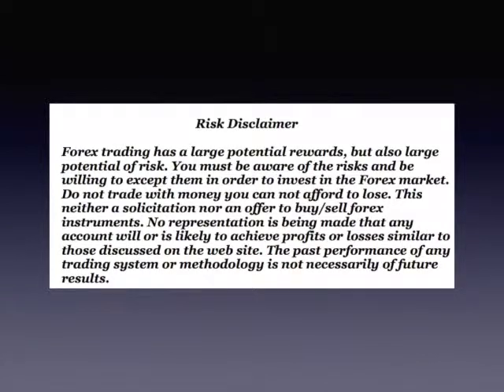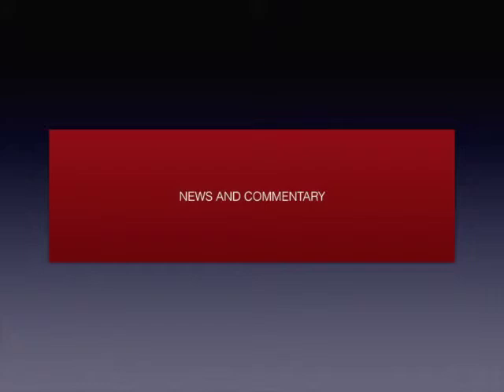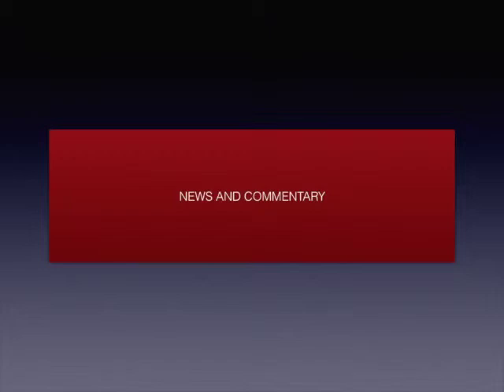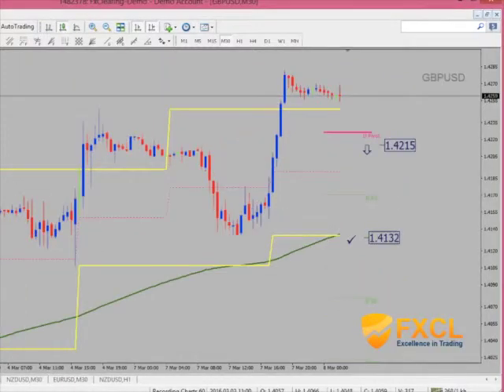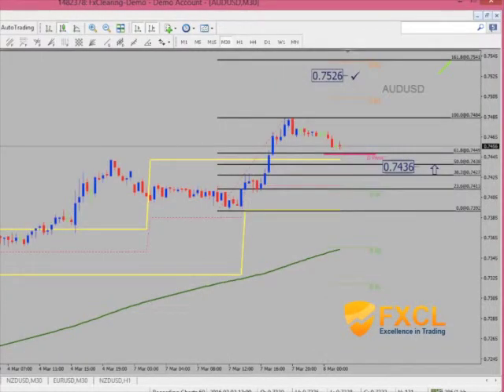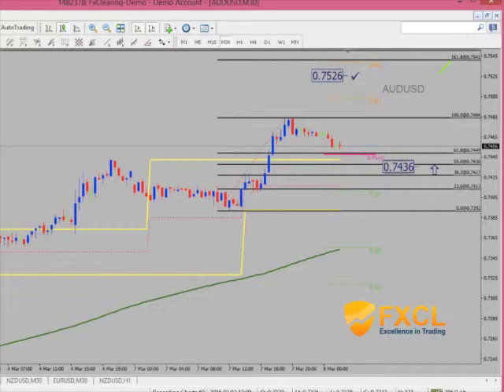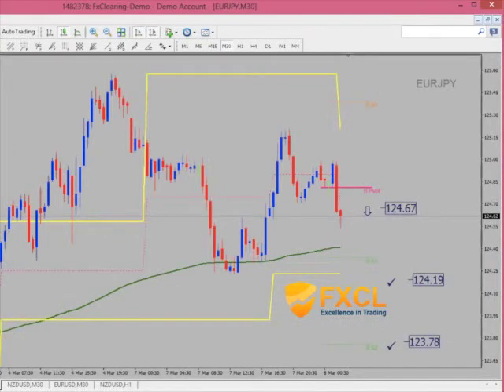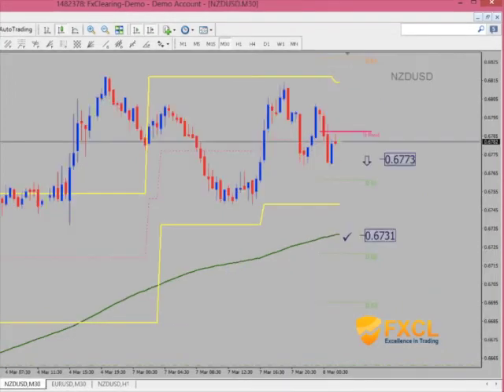The Market Opening Preview March 8th, 2016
This is a preview of the Forex market as we look at six currency pairs with commentary and analysis for today. Please come visit us at fxclearing.com for your trading solutions.